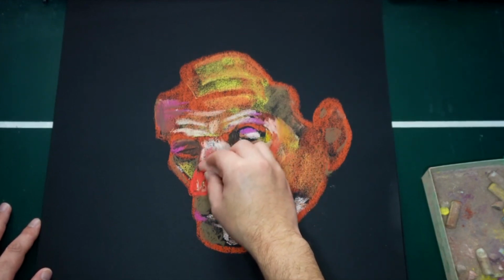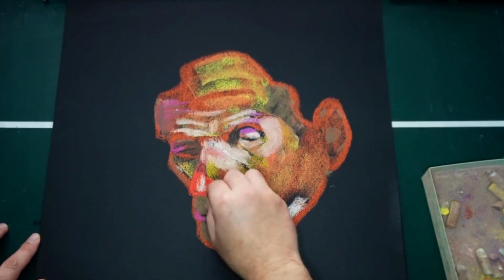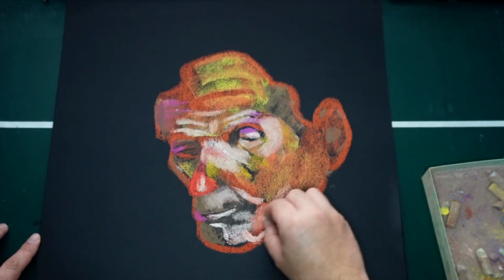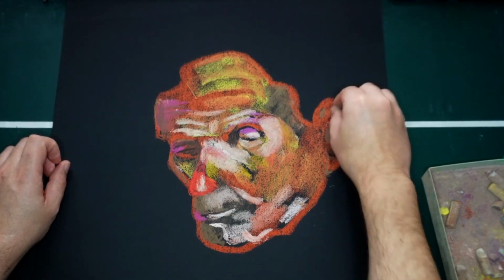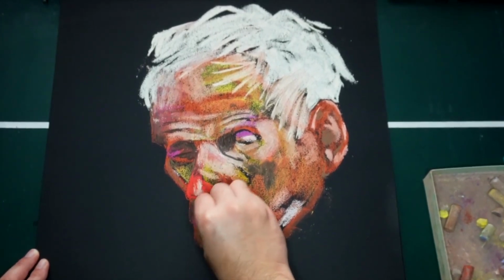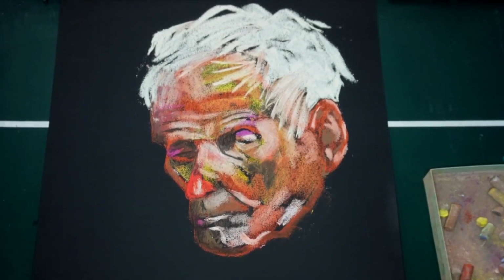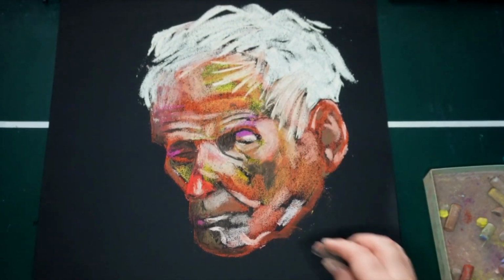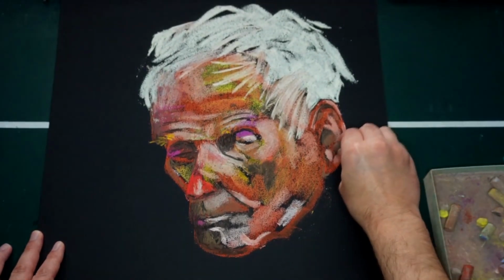Finding A Face In Abstract Shapes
076/100
This video is part of a 100 day art challenge where I am going to try to paint or draw something and post it everyday!
Join the challenge and let me know how it's going in the comment section.

I hope that you find this video helpful and entertaining.
Thanks